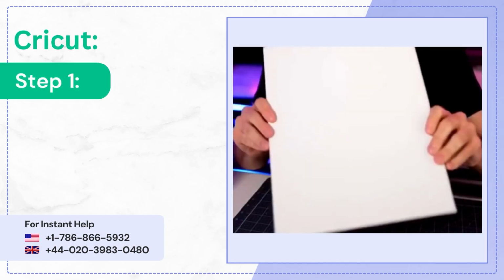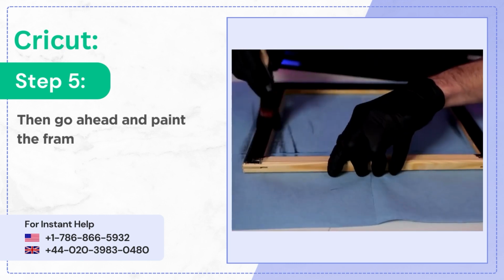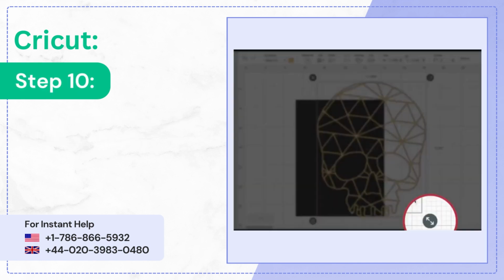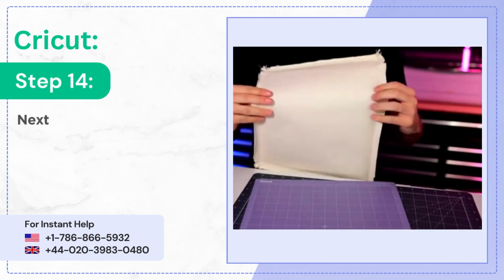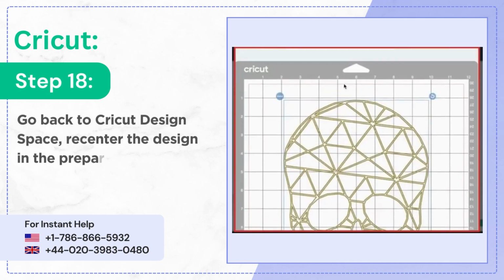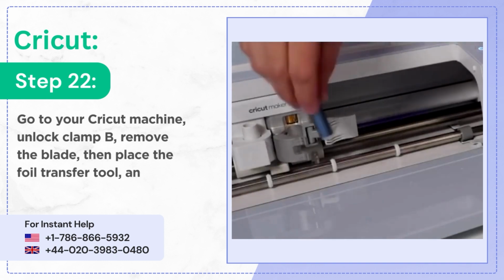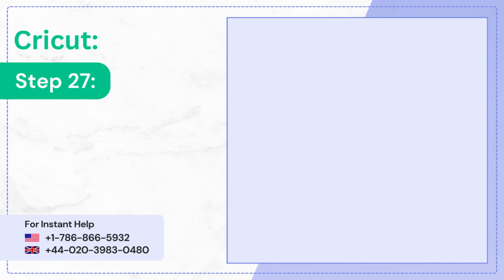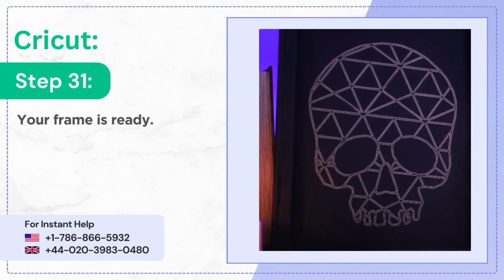How to Make Reverse Canvas Using Transfer Foil with Cricut | Manny Maker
Step up your DIY game with adorable signs using your Cricut machine! Dive into the world of reverse canvas painting and surprise your friends and family with custom gifts and trendy home decor. Find the process through this video tutorial to ensure you get the perfect results you expect. With it, you will create a flawless, personalized art piece that shows off your creative touch.

How to Make Reverse Canvas Using Transfer Foil with Cricut

0:10 Grab your canvas
0:29 Coat a chalk paint layer
0:51 Upload or select a design
1:00 Create a template
1:34 Go to the layers panel
1:52 Place the canvas on a mat
2:20 Go to Design Space
2:29 Browse All Materials
2:36 Apply the foil to the canvas
3:11 Press the Go button
3:20 Remove the tape & foil
3:35 Place the frame on the canvas
3:57 Trim off the excess canvas